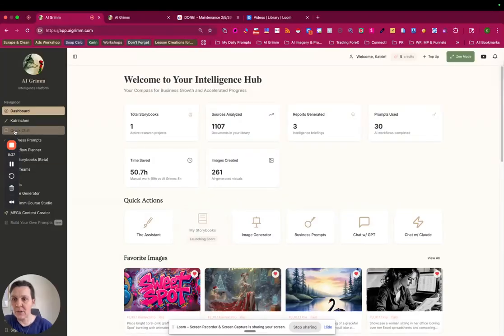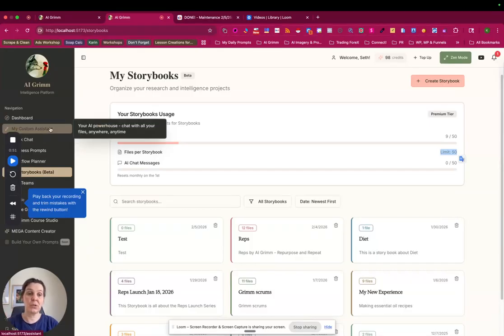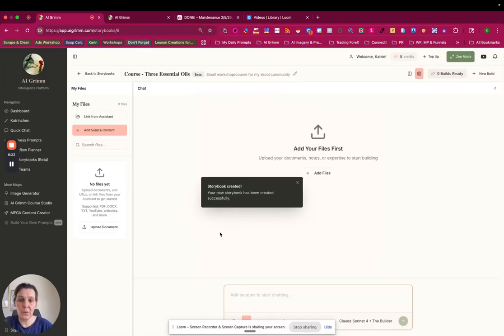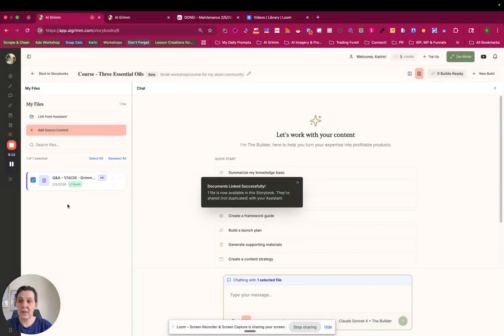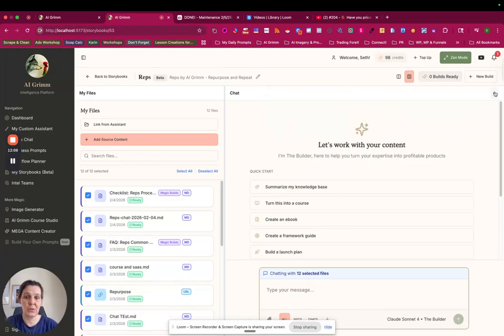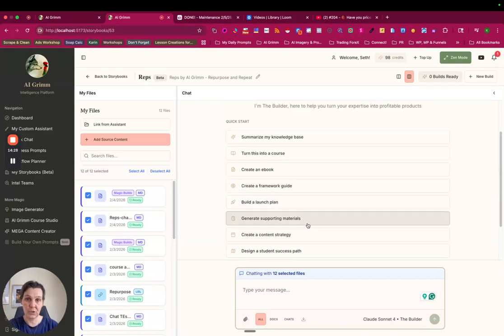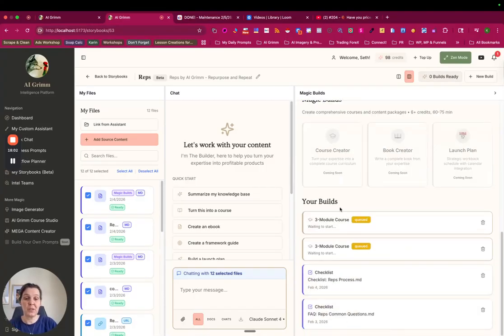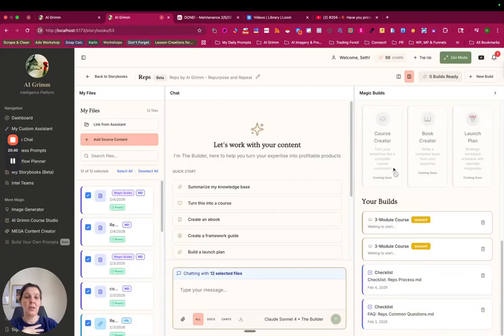3 0 AI Grimm - Productize Your Knowledge (Storybooks)🚀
Transform Your Projects into Profits

Enjoy the overview video below, and let me know if you have any questions!

We're rolling out big changes with AI Grimm 3.0.

These updates reshape how you might work, especially if you're building out projects or products.

Get ready to do more with less effort and think more of productizing your knowledge.

🆕 !!!: Gap Finder Simplifies Strategy: A new Gap Finder tool helps identify content or market gaps. You get free reports based on your AI Grimm plan. This tool works alongside the existing Funnel Magic report.
🆕 !!!Credit System for Advanced Builds: Creating large items, such as a 200-page book, requires credits.
Basic functions remain covered by your plan, but extensive builds require credits to offset backend costs.
🆕 !!!: New AI Voice "The Builder" The Builder's Role in Product Creation within Storybooks, the "The Builder" AI voice specializes in creating sellable products. It comes with specific prompts to ensure high-quality output. While you can change the AI voice, sticking with the Builder helps optimize your product development results.
🆕 !!!: The new Storybooks feature provides a dedicated space for specific projects. Think of it as a central hub where you gather all relevant files, work on your ideas, and build products for ONE PROJECT at a time.
Assistant: All Around Office Assistant
Storybooks: Specialized Project Manager
Project-Specific File Management: Each Storybook folder holds files unique to that project.

You can import documents from your Assistant or upload new ones, including URLs from various platforms. This keeps everything organized and focused.

Magic Builds Deliver Quick Assets: Use "Quick Builds" for rapid asset creation, like checklists, mind maps, or implementation plans and much more.

These cost a small credit amount. "Magic Builds" offers more extensive content, like full books or course outlines, with an entire AI team working for you.

Monetization is the Goal: Every new feature aims to help you monetize your knowledge. I want you all to make money :-)

Whether you're creating an ebook, a course, or a workshop, Storybooks guides you toward making your content profitable.

USE CASES for Storybooks:
We will tackle this much more but here it goes:
Project-Based Use Cases:
🆕  Course Creation Made Simple: Build comprehensive courses with 3-9 modules, each containing 3 lessons
🆕  Book Writing Streamlined: Create complete 200-400 page books from your knowledge
🆕  Workshop Development: Design engaging workshops for your community or clients
🆕 Product Launch Planning: Get complete launch plans with detailed work-back schedules
🆕  Website Content Organization: Organize and update all your website content efficiently
🆕  Client Management:
🆕  Client Management Made Easy: Create individual Storybooks for each client to keep everything organized
🆕  Client-Specific Resource Creation: Build custom curricula and learning paths for individual clients
🆕  Dedicated Client Folders: Keep all documents, chats, and resources for one client in their own space
🆕  Quick Content Creation (0.5 credits each):
🆕  Instant Mind Maps: Generate visual project overviews and brainstorming tools
🆕  Smart Checklists: Create step-by-step action lists for any process
🆕  Implementation Plans: Build detailed roadmaps for executing projects
🆕  Custom Worksheets: Design interactive materials for clients or customers
🆕  FAQ Generation: Create comprehensive question-and-answer resources
🆕  Swipe Copy Creation: Generate ready-to-use marketing and sales copy
🆕  Study Guide Development: Build learning materials and educational resources
🆕  Lesson Plan Creation: Design structured learning experiences
🆕  Presentation Building: Create compelling slide content and talking points
🆕  Quiz Generation: Develop assessment tools for courses or workshops

Revenue Generation:
🆕  Lead Magnet Creation: Build valuable freebies to grow your email list
🆕  Digital Product Development: Package your expertise into sellable formats
🆕  Email Content Enhancement: Create valuable attachments for your email sequences
🆕  Community Resource Building: Develop materials for memberships or online schools

xx Katrin